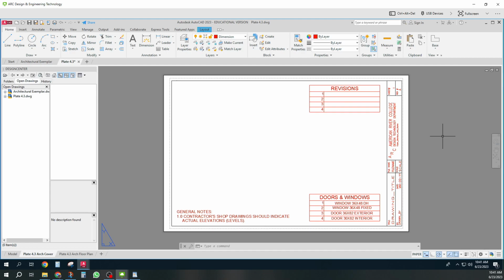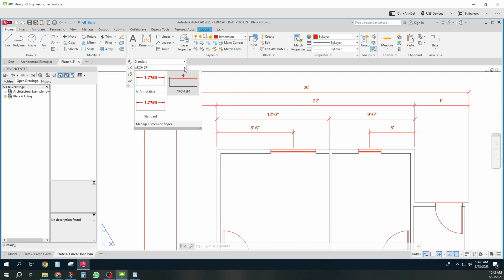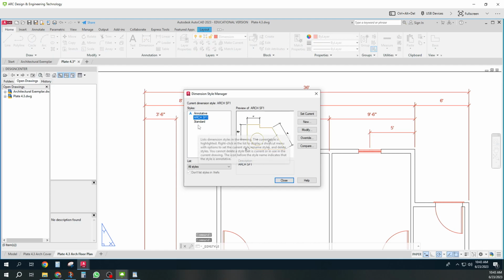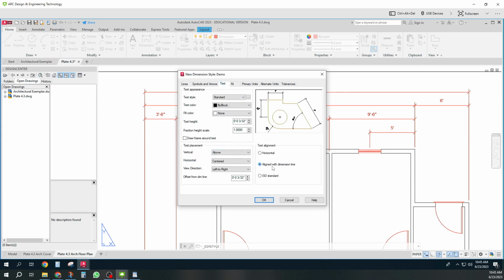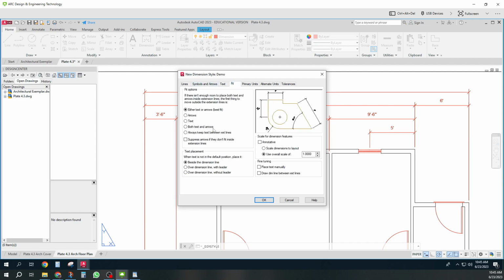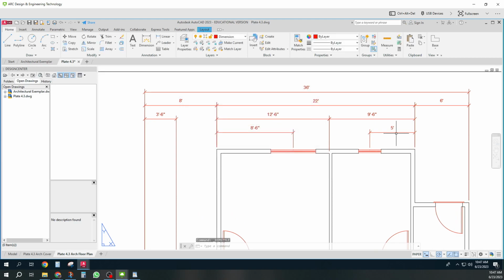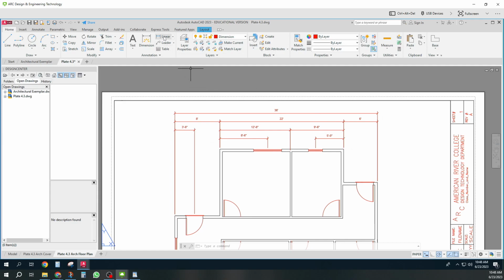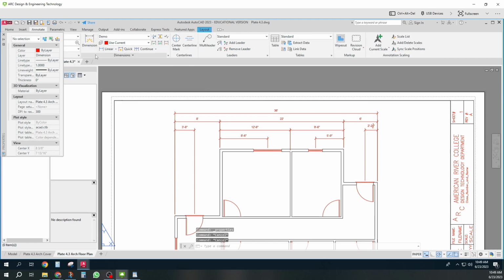Architectural Dimstyles and Standards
DESGN 301